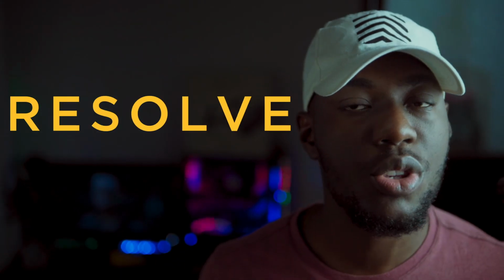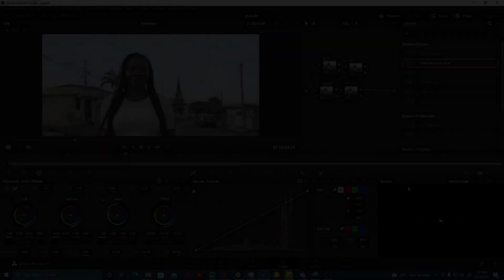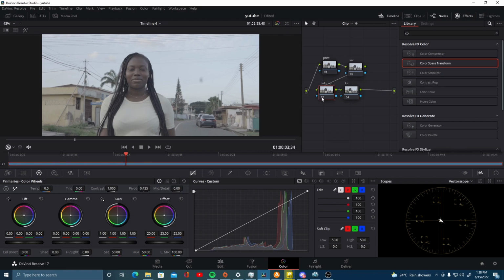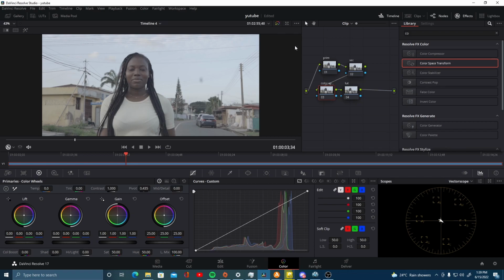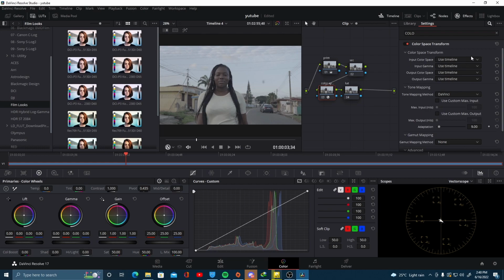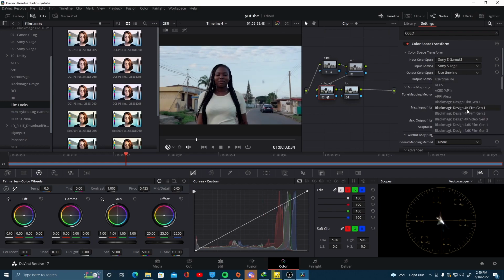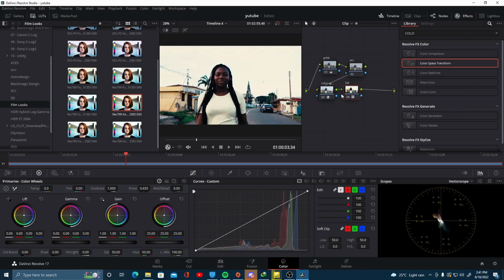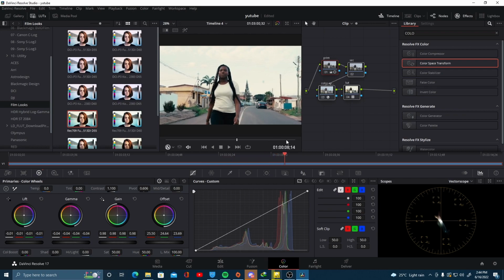HOW TO USE LUTS THE RIGHT WAY IN DAVINCI RESOLVE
HEY GUYS TODAY I WILL BE SHOWING YOU HOW TO USE DAVINCI RESOLVE'S AMAZING LUTS THE RIGHT WAY , AND MORE IF YOU WANT TO LEARN A SIMPLE WAY TO COLOR GRADE JUST LET ME KNOW IN THE COMMENT SECTION AND I WILL MAKE A VIDEO ON THAT , THANK YOU